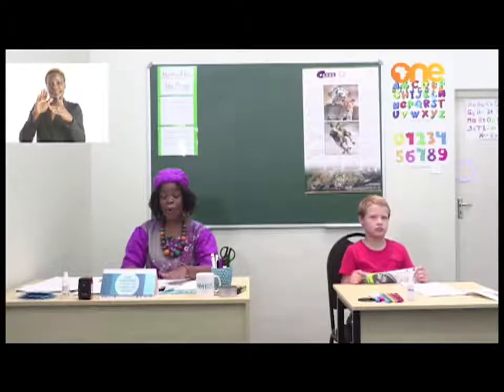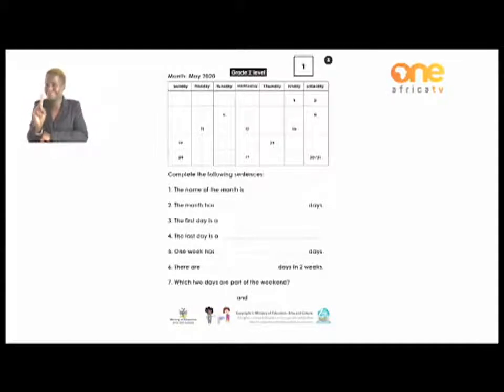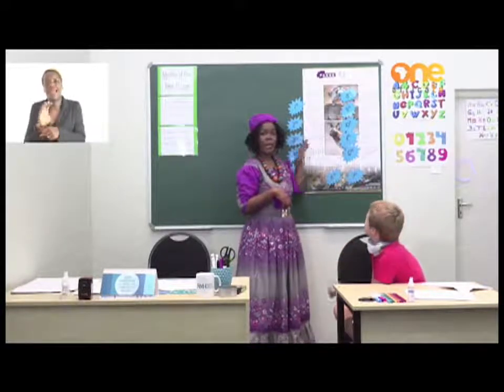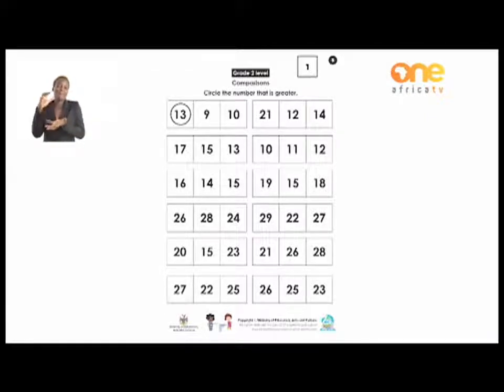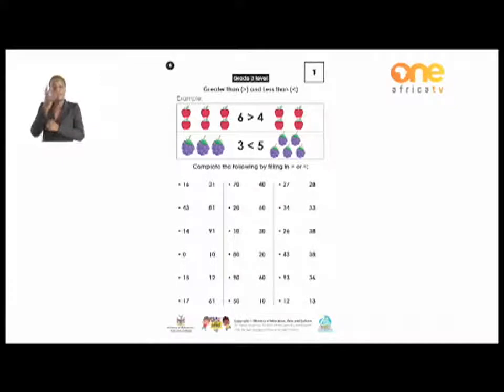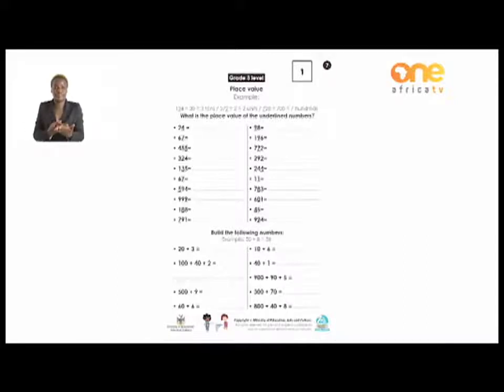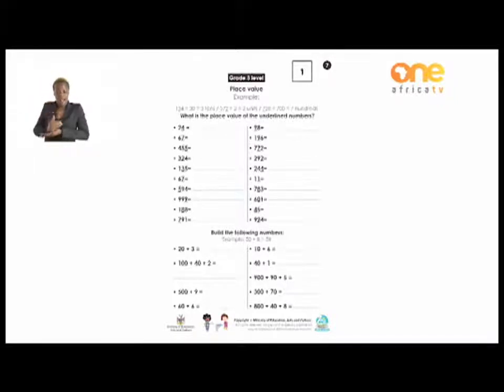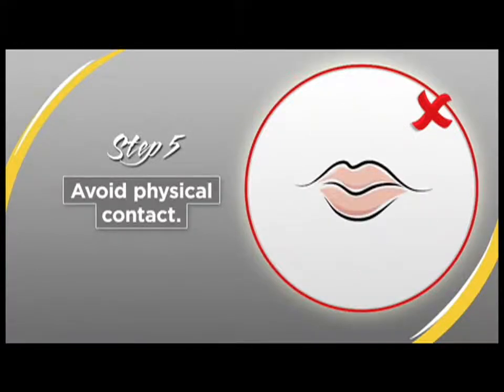LearnOnOne | Gr 2&3 | English (Calender, Comparing & Place Value) | Content by My Zone (NMH)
LearnOnOne | Gr 2&3 | English (Calender, Comparing & Place Value)